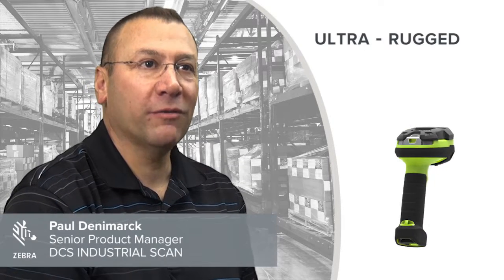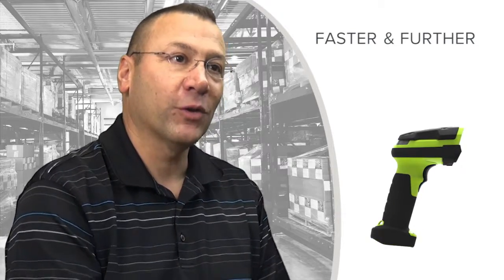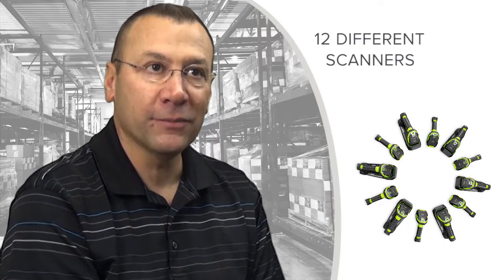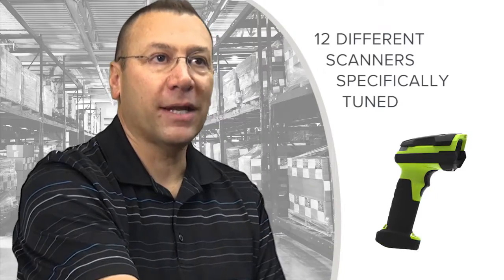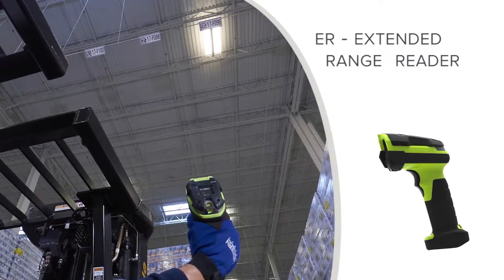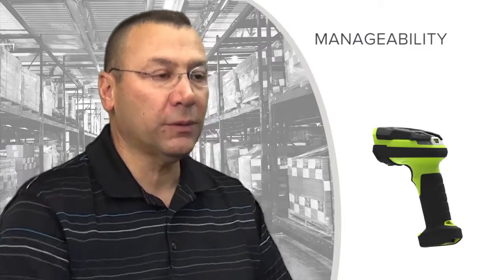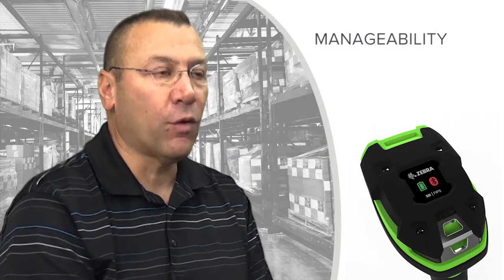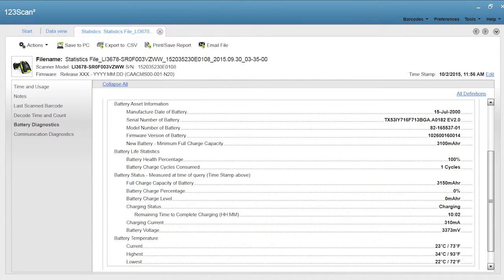Barcode LI3608 LI3678 DS3608-SR DS3678-SR DS3608-HP DS3678-HP